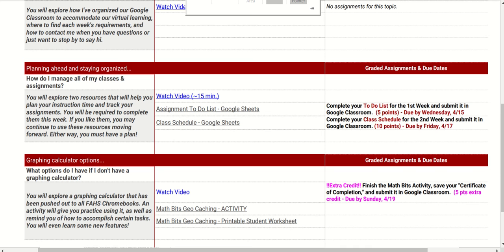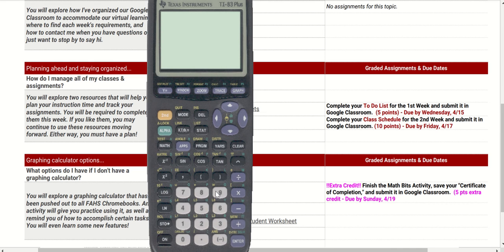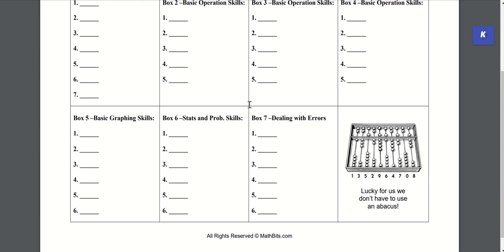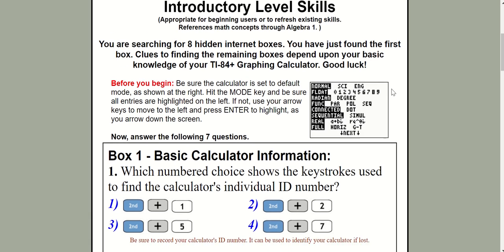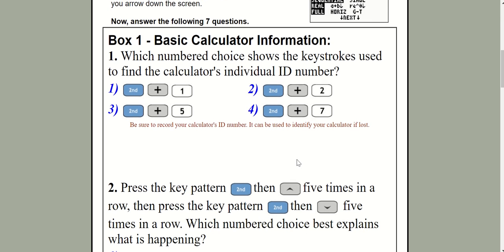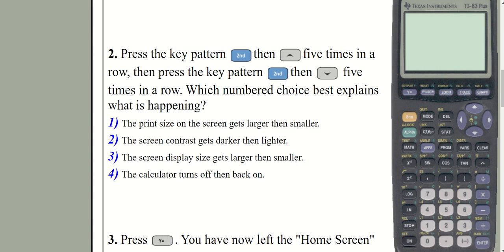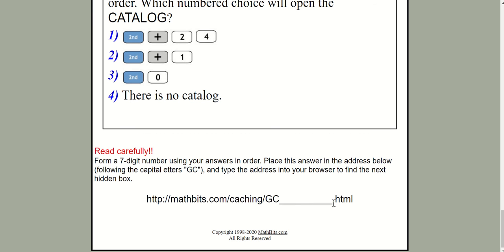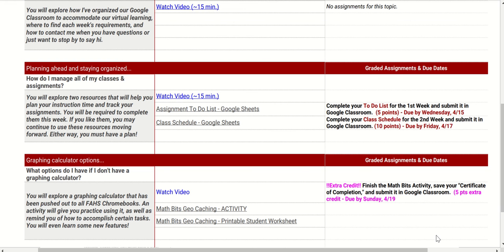Graphing Calculator Options